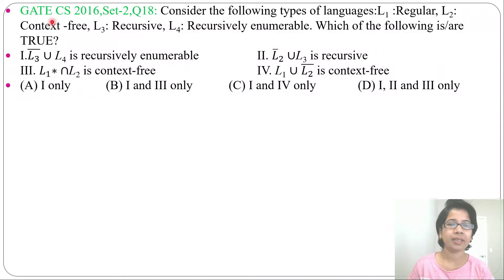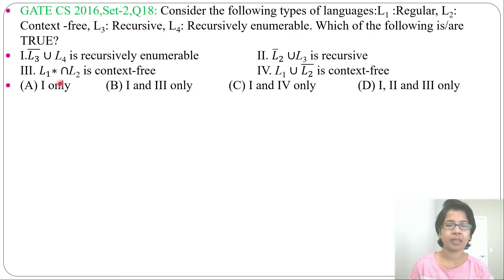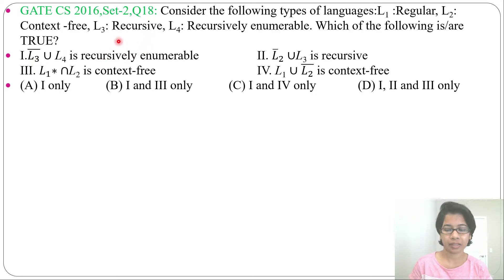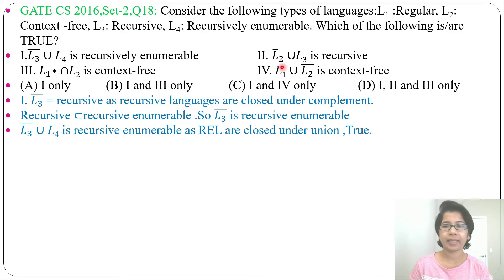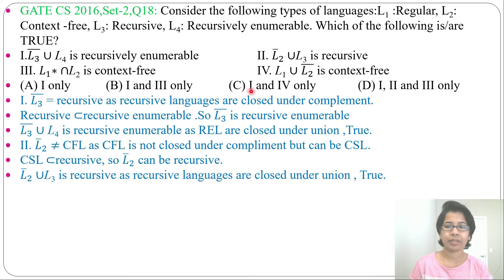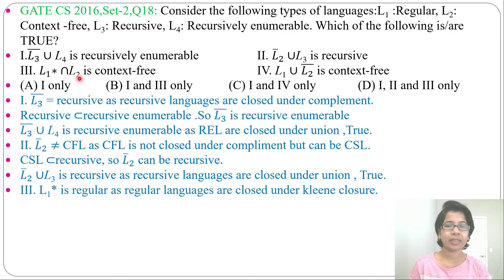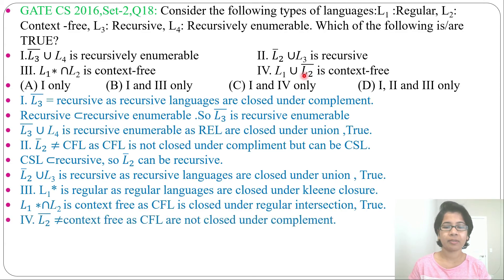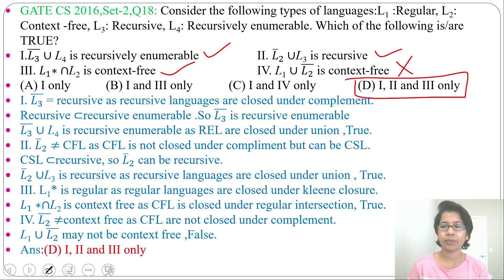GATE CS 2016,Set-2,Q18: Consider the following types of languages:L1 :Regular, L2: Context -free,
GATE CS 2016,Set-2,Q18: Consider the following types of languages:L1 :Regular, L2: Context -free, L3: Recursive, L4: Recursively enumerable. Which of the following is/are TRUE?
I.(𝐿_3 ) ̅ ∪ L4 is recursively enumerable
II. 𝐿 ̅_2∪L3 is recursive
III. 𝐿_1 "∗"∩L2 is context-free
IV. L1 ∪ (𝐿_2 ) ̅ is context-free
(A) I only
(B) I and III only
(D) I, II and III only
Ans:(D) I, II and III only